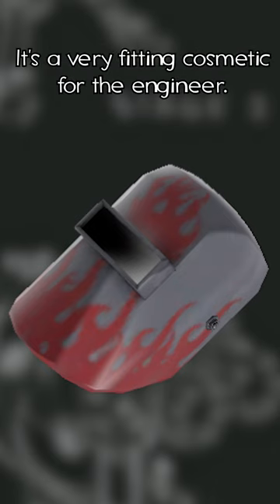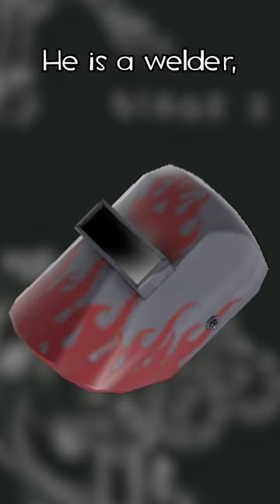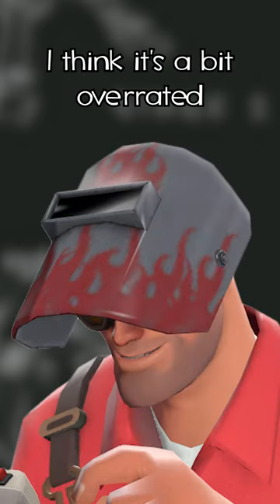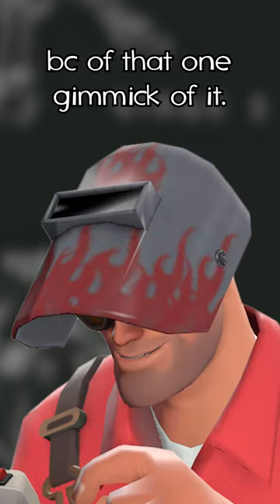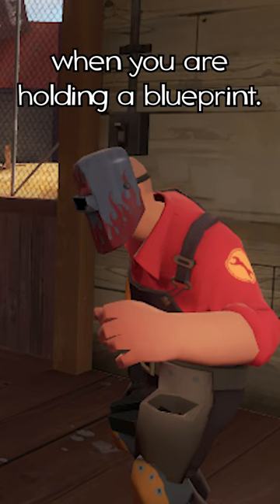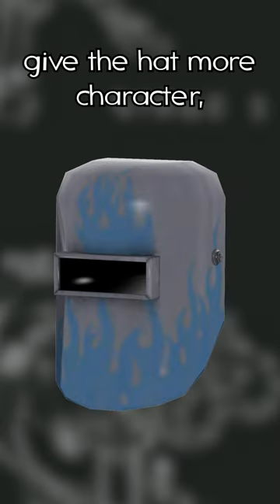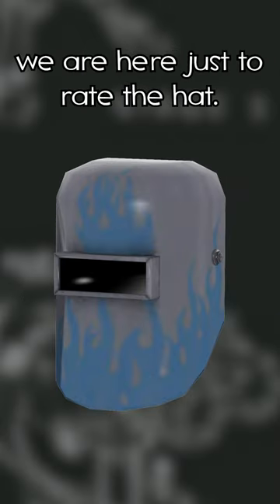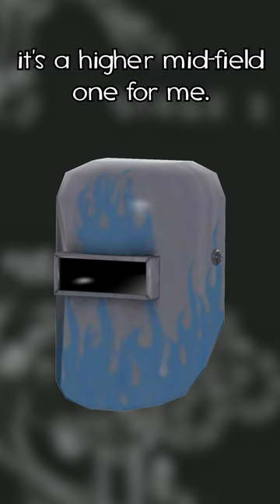[TF2] Hotrod is kinda overrated | Rapid Review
This Team Fortress 2 hat is only highly rated bc of it's gimmick.